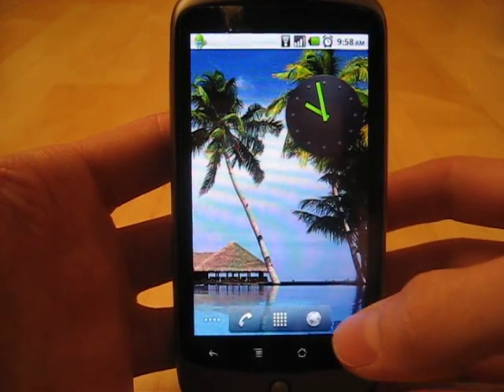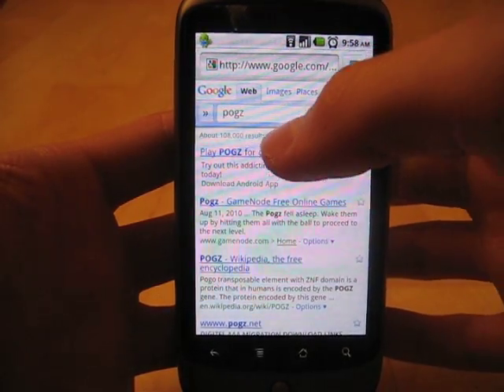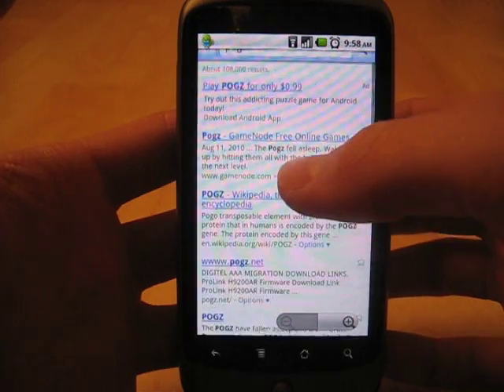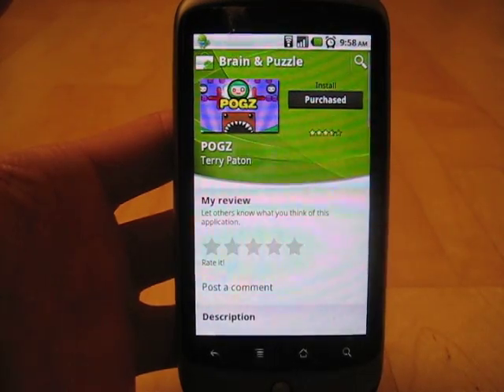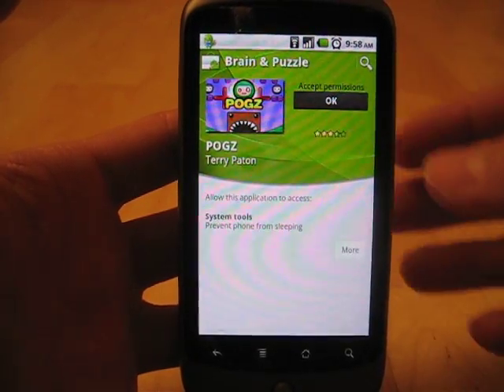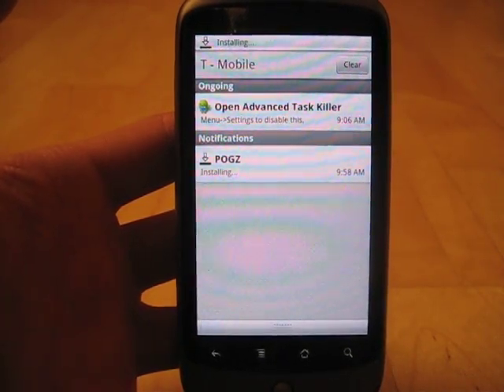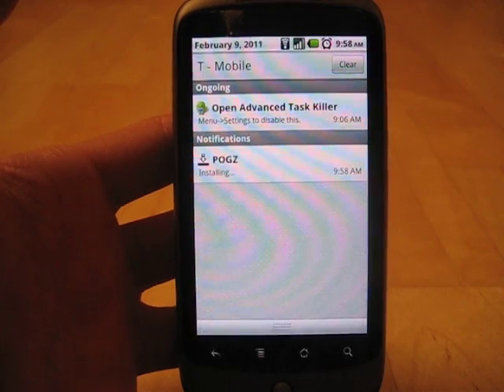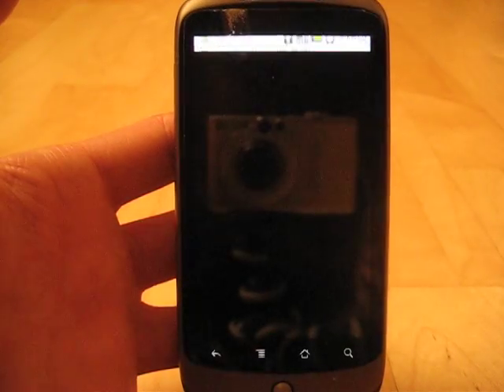Google Adwords for Mobile Devices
Promote your mobile applications using Google Adwords. Clicking on your ad brings the user to the Android marketplace making transactions quick and easy. The game featured in the video was created by Terry Paton. Make sure to check out all of his great AIR for Android applications at terrypaton.com.